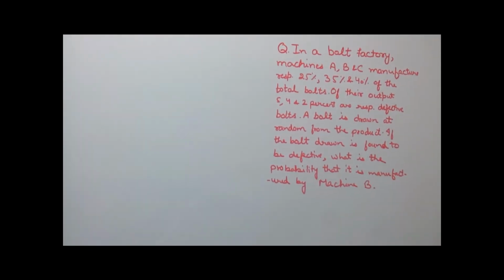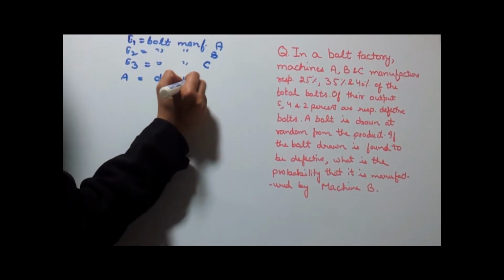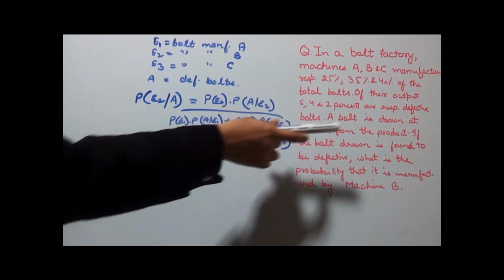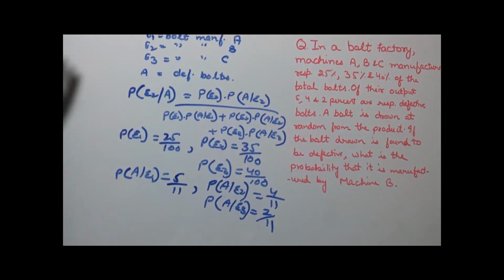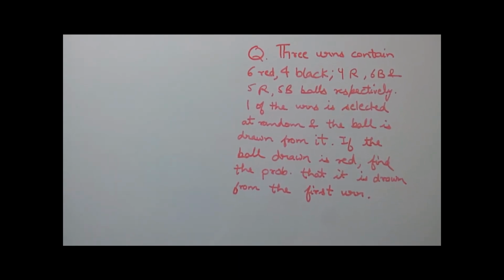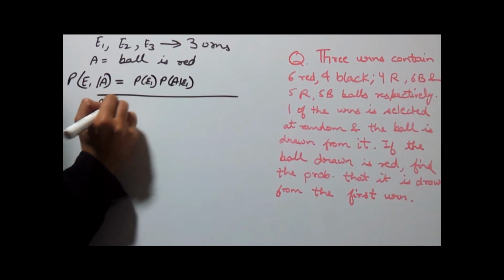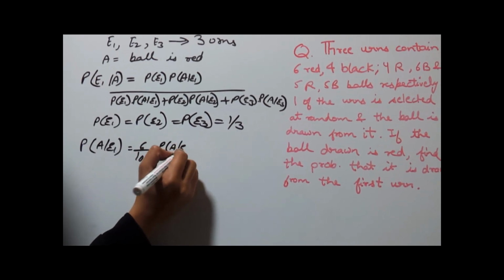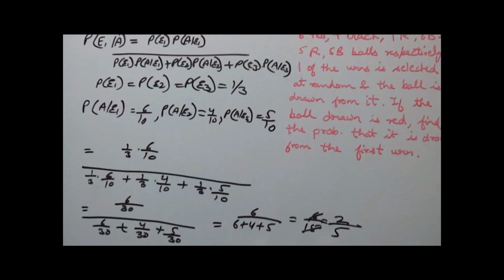Probability - Examples of Bayes Theorem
The video explains examples of Bayes Theorem